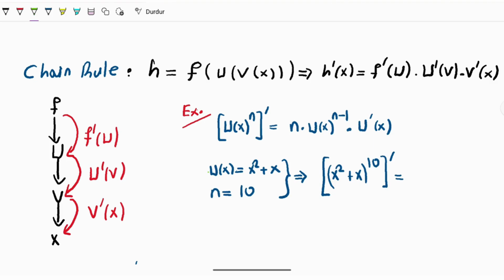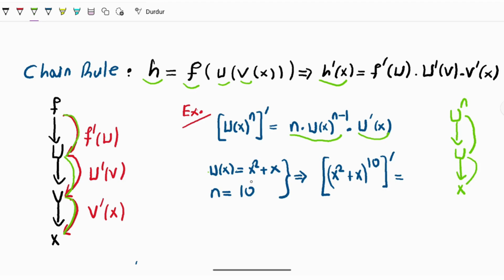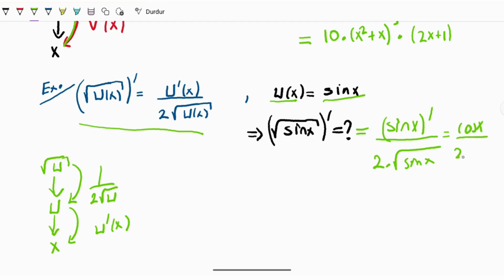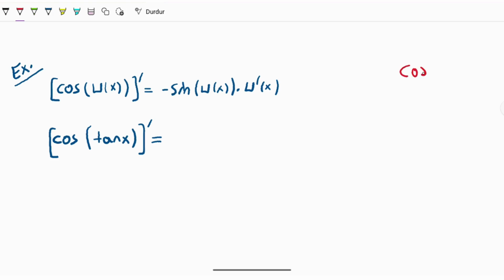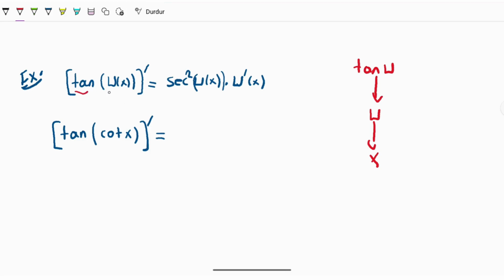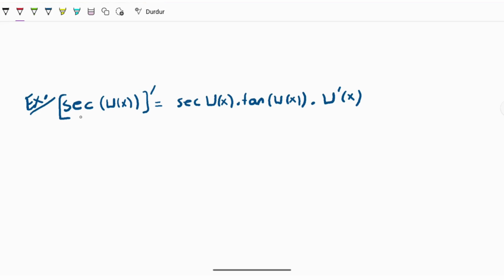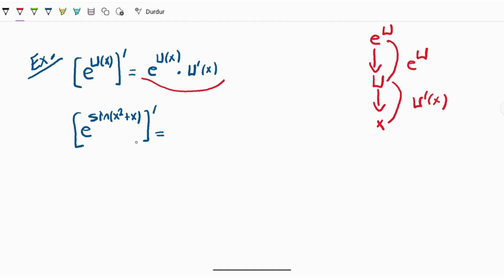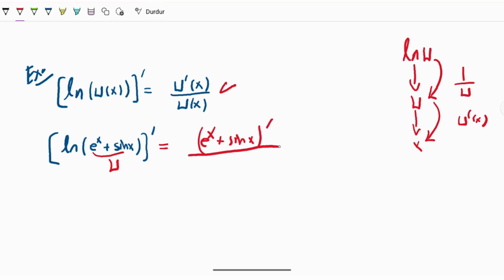Chain Rule Basics: Differentiating Functions Like sin(u(x)), e^(u(x)), and ln(u(x))calculus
In this video, we dive into the basics of the Chain Rule—a powerful tool for differentiating composite functions. We’ll explore how to apply the Chain Rule to common function types, including x^n, sin(x), cos(x), tan(x), cot(x), e^(x), ln(x). By the end, you'll have a clear understanding of how to approach these derivatives step-by-step. Perfect for calculus students and anyone looking to strengthen their differentiation skills!